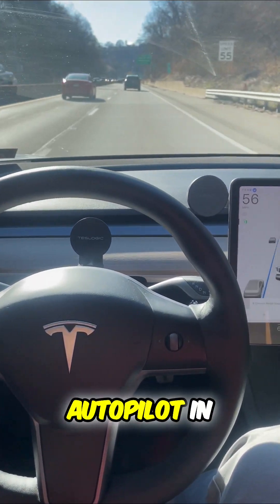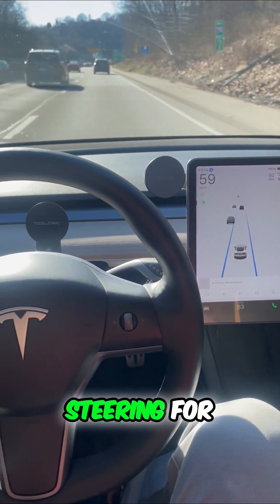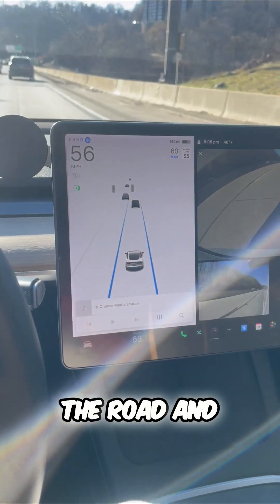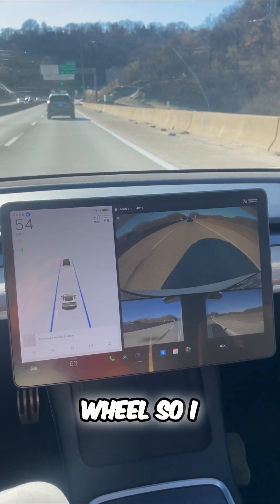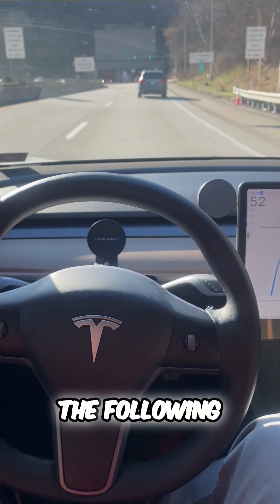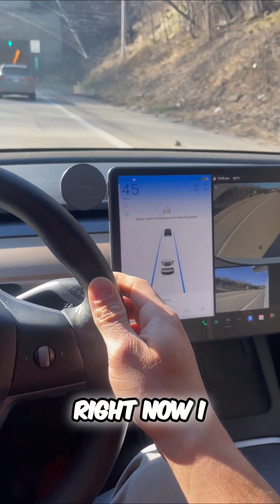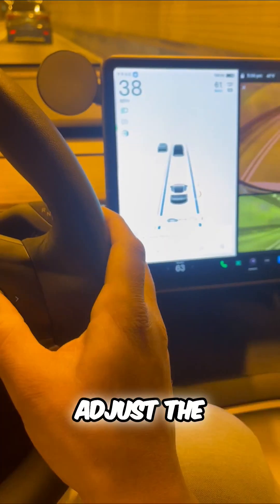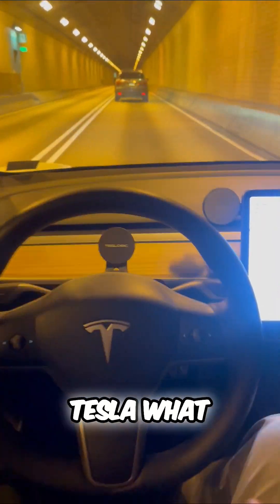Incredible 😲 Tesla's Autopilot Dominates Rush Hour Traffic! 🚗✨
Prepare to be amazed as we showcase Tesla's autopilot navigating through chaotic rush hour traffic! Experience how effortless driving can be when the car takes charge of acceleration and braking—it's simply mind-blowing!